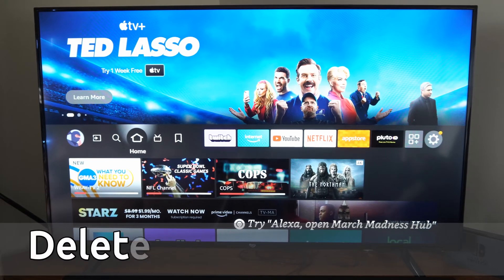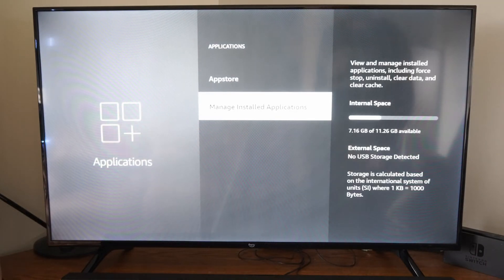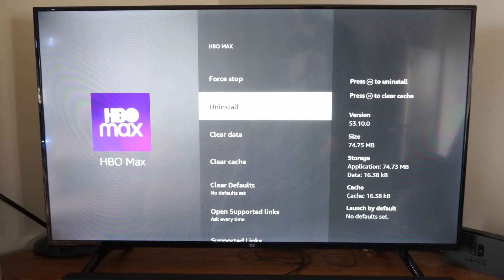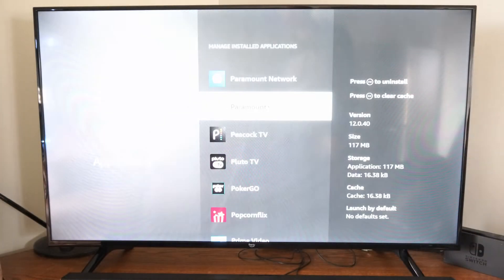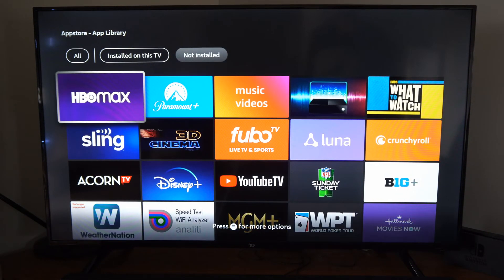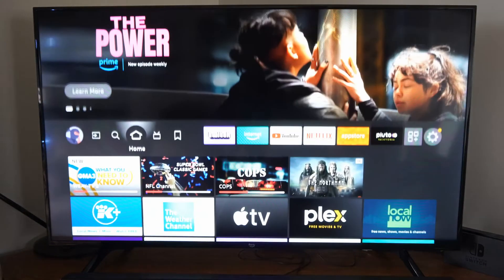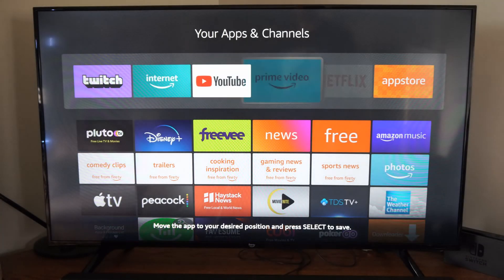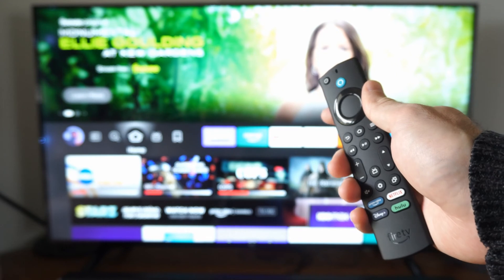How to Reinstall apps & Delete them on Amazon FIRE TV (Easy Method)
Do you want to know how to delete and reinstall apps on the amazon fire stick! To do to this go to settings, then go to applications, then go to manage installed applications and you can delete your apps from your firestick! Then go to home and then go to search and you can go to the appstore and see your app library! Then you can see your not installed apps and then choose your apps to install again!